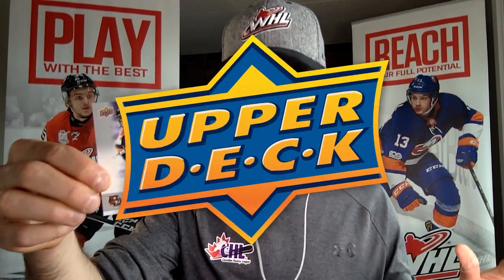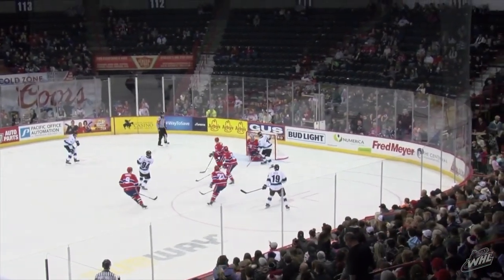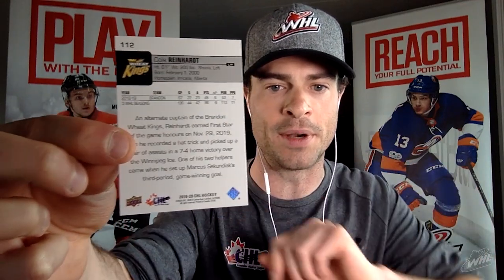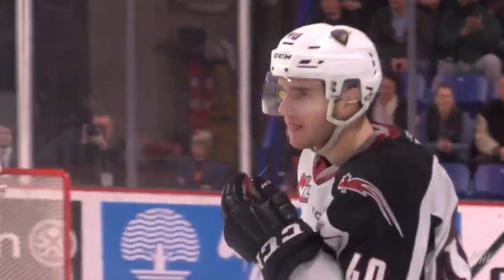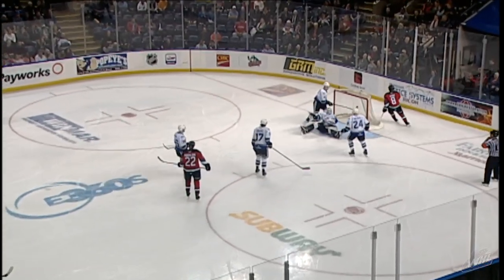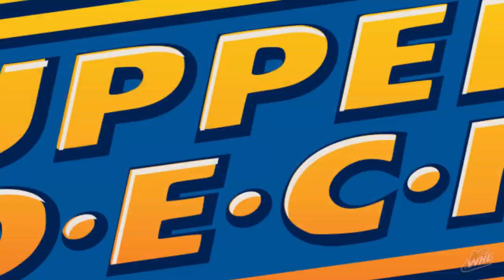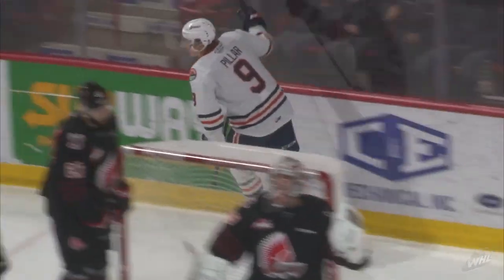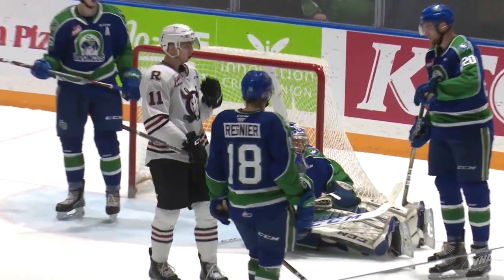UPPER DECK || 2019-20 CHL Hockey Cards Unboxing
2019-20 Upper Deck CHL Hockey Card hobby boxes can be purchased online at upperdeckstore.com or through any of Upper Deck’s authorized internet retailers

Cards come in packages of 16 and are available in hobby boxes that feature 12 packs.

Feeling social?